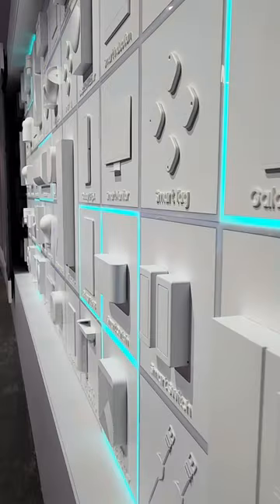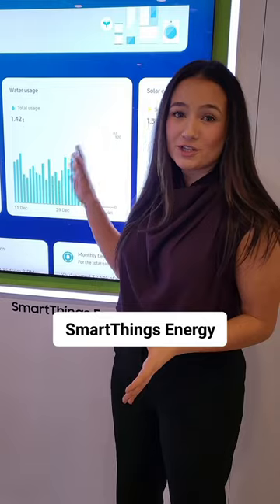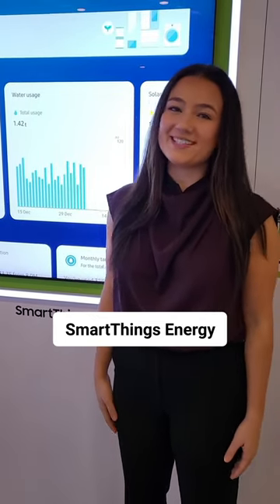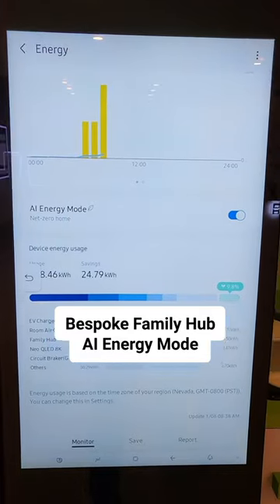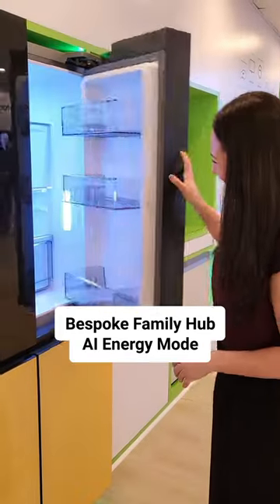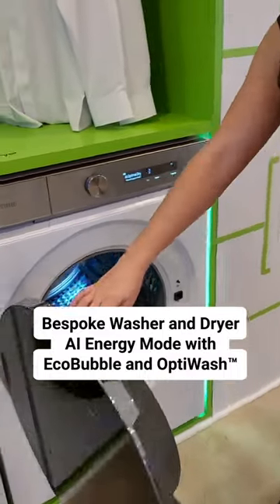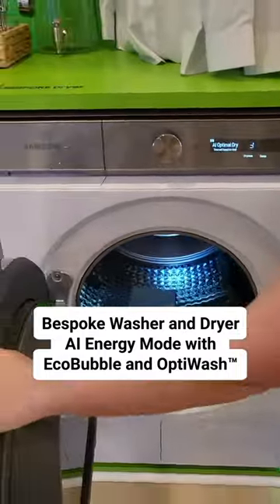See how the AI features of SmartThings make your home even more efficient 🏠CES2023